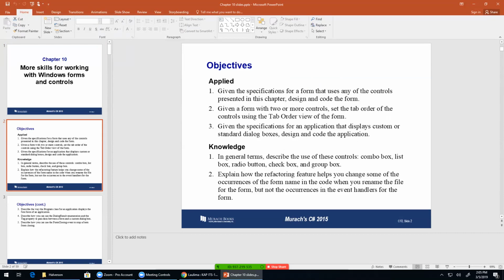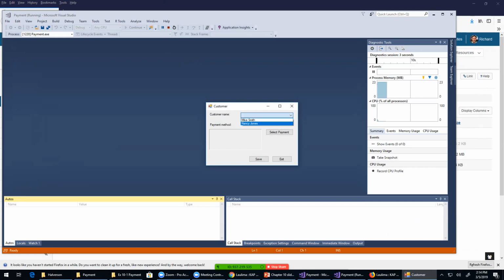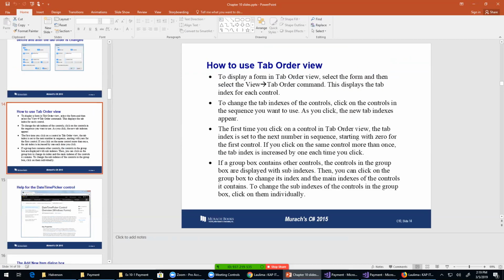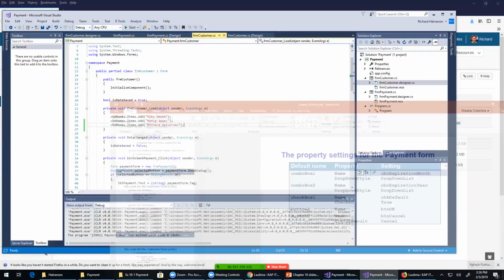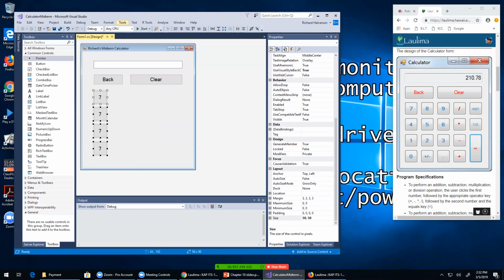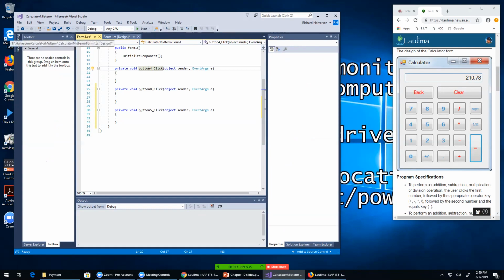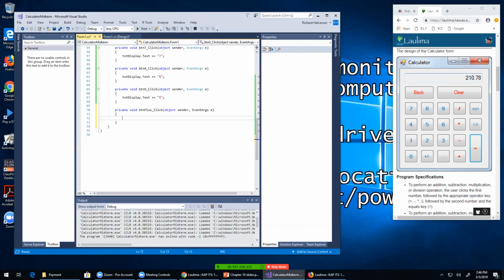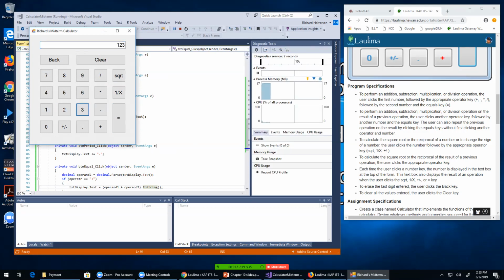ITS148 Class 17 March 5, 2019